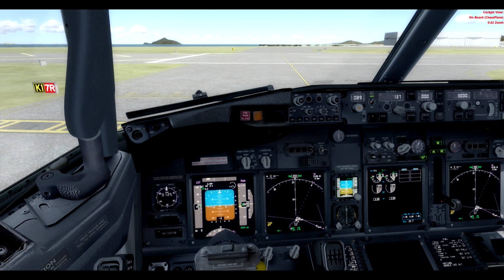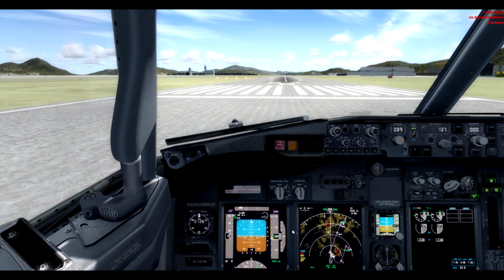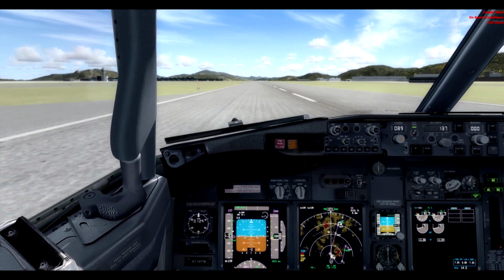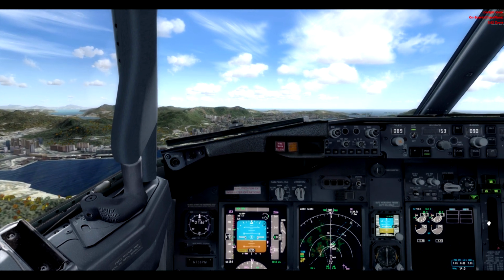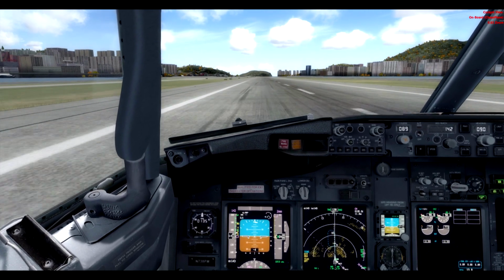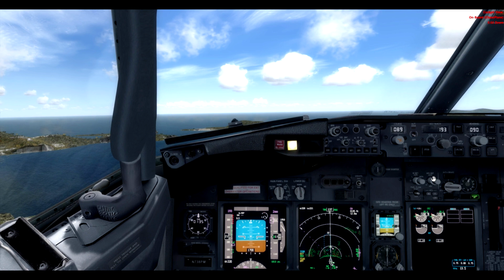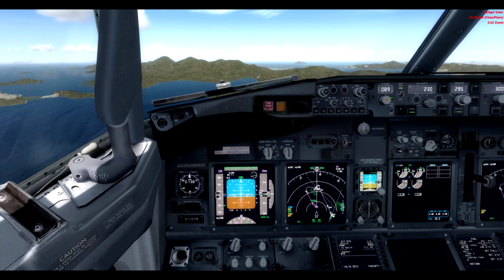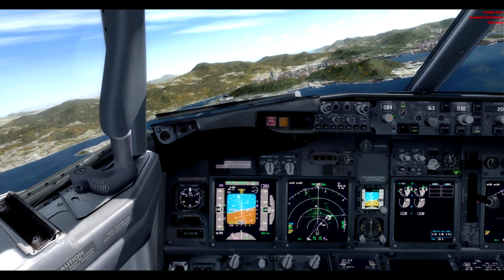Prepar3d V3 Hong Kong New to Kai Tak and Circuit Procedures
Circuit Procedures around Kai Tak.  We take of from VHHH, do a touch and go at VHHK then continue to do a circuit then full stop landing at Kai Tak.